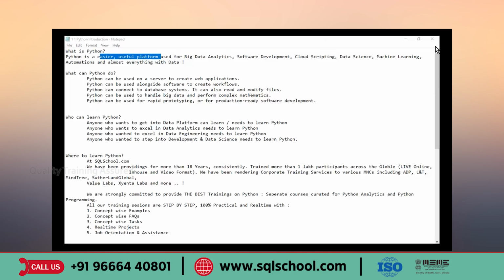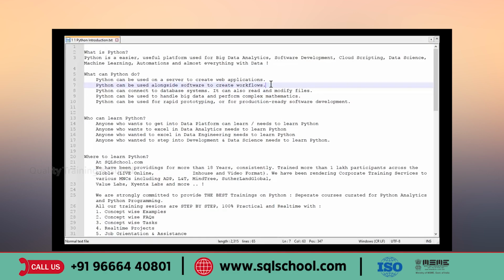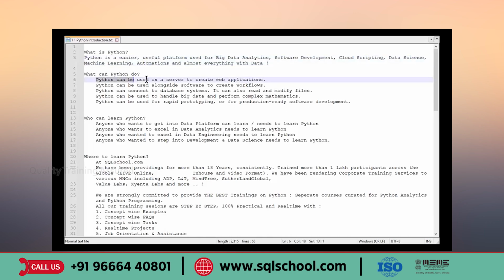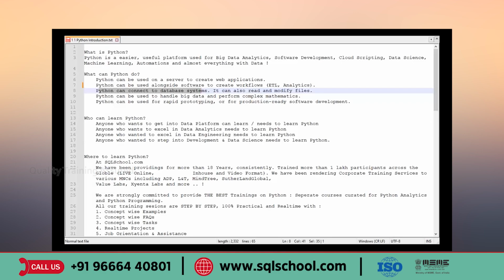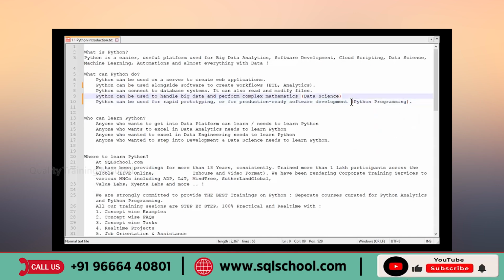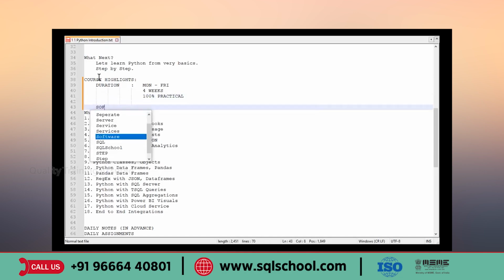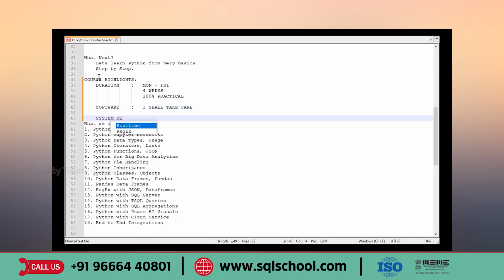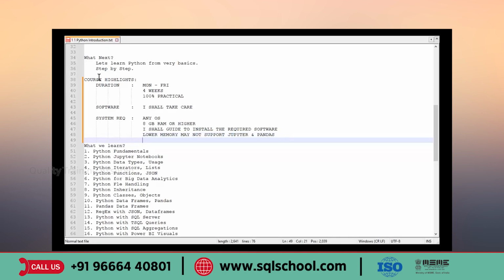Master Classes on Python _ Python Learning Process _ Step by Step _